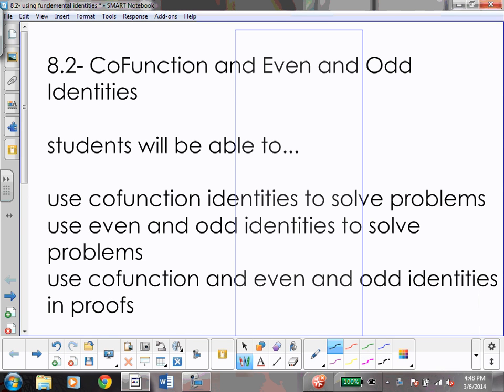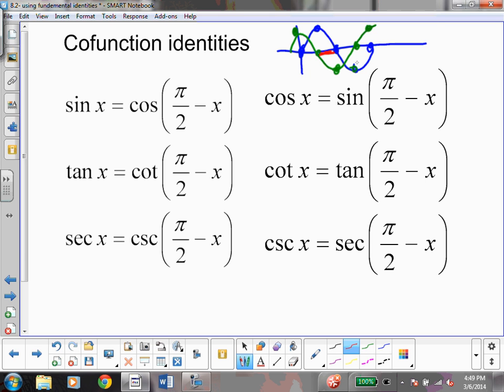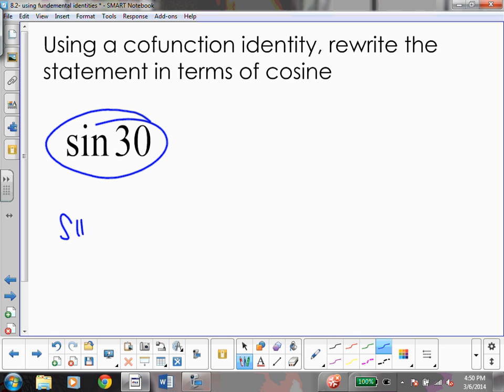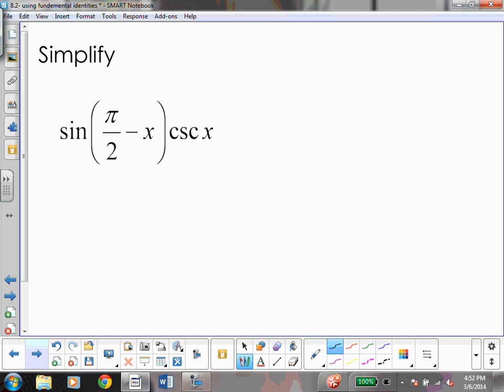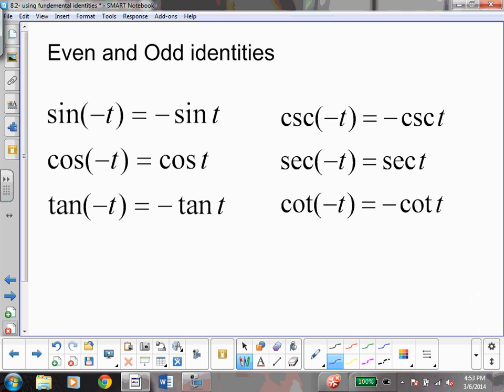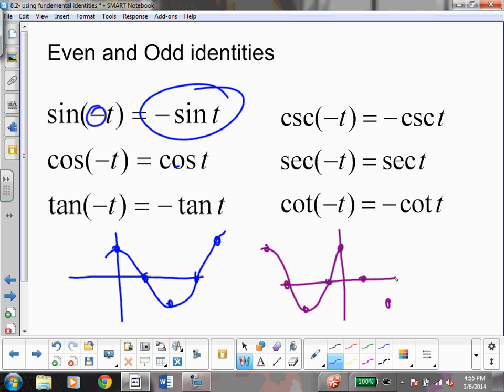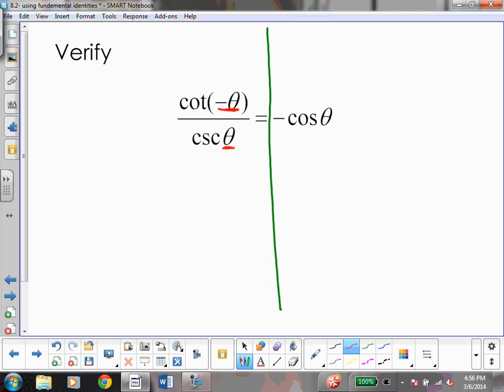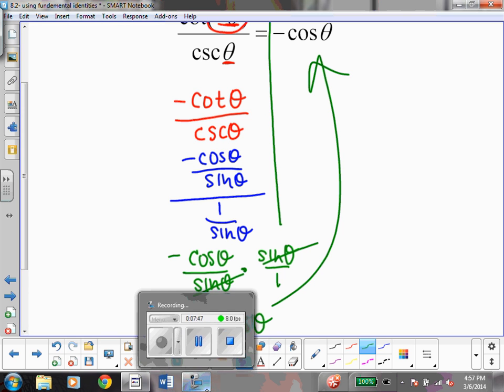8 2 cofunciton and even and odd identities